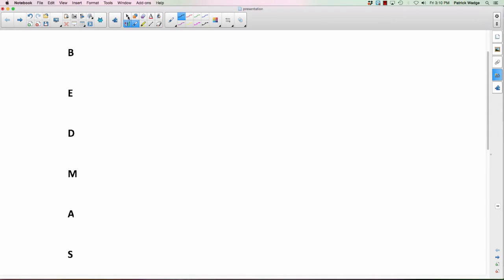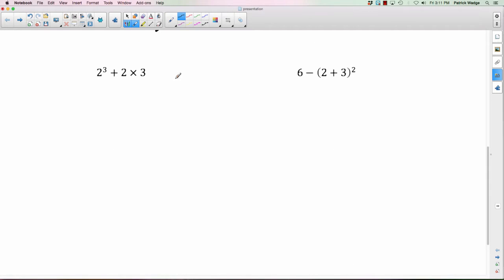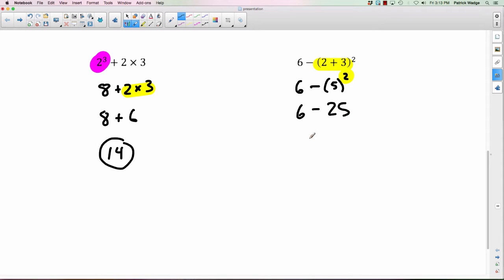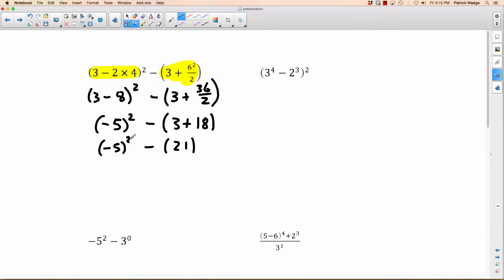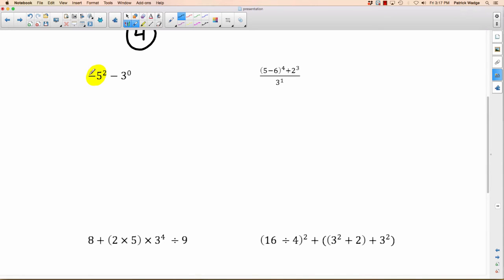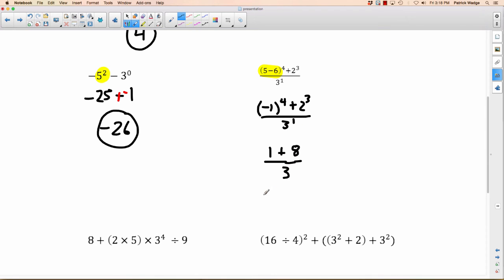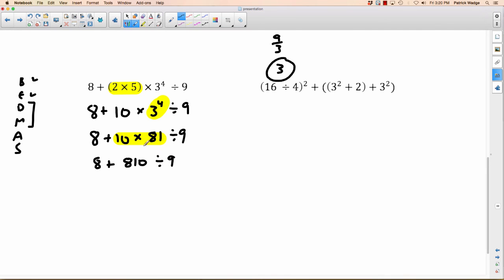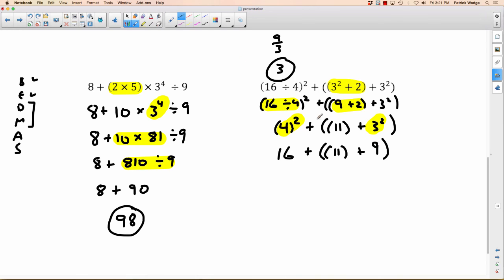1.5 Order of Operations